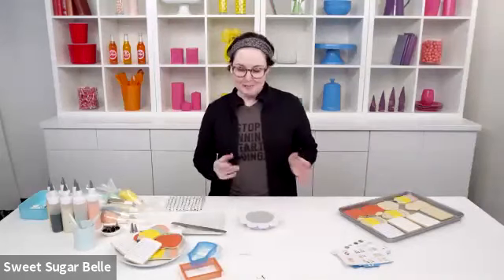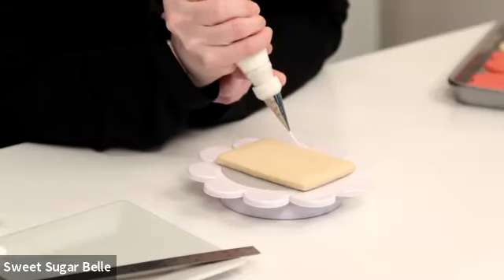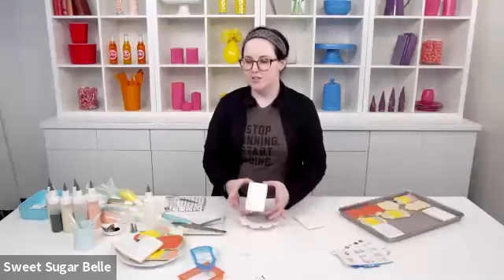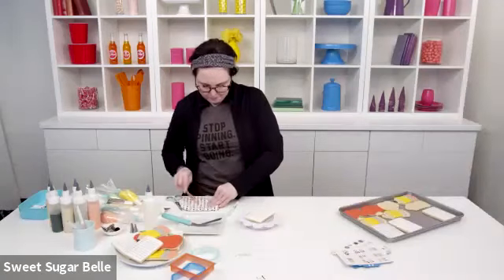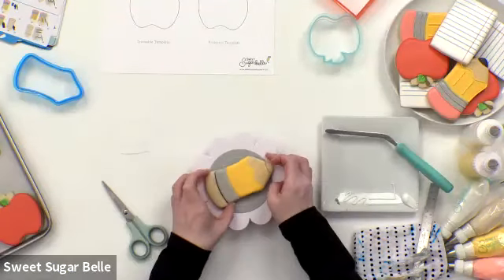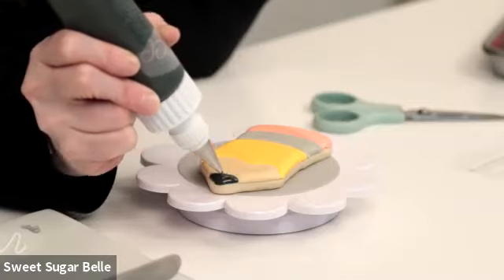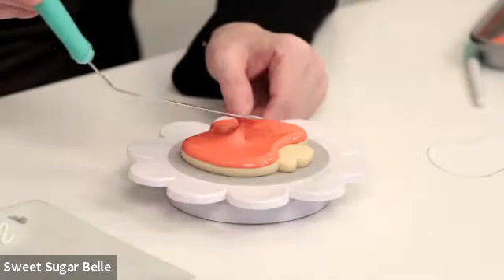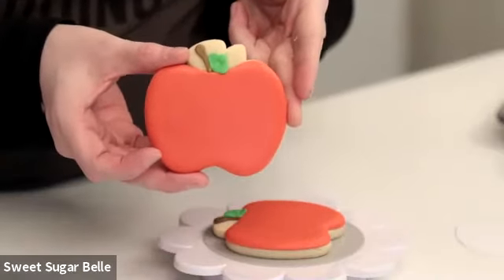Online Class: Back-to-School Sweets with Sweet Sugarbelle | Michaels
Supplies:
Sweet Sugarbelle Shape Shifter 1 Item #10667710
Sweet Sugarbelle Nested Rectangle Set Item #10667694
Sweet Sugarbelle Bottle Coupler Set Item #10667665
Sweet Sugarbelle Cookie Turntable Item #10667689
Sweet Sugarbelle Piping Bags Item #10667679
Sweet Sugarbelle Cookie Pens Item #10667672
Sweet Sugarbelle Offset Spatula Item #10667677
Sweet Sugarbelle Basic Tool Set Item #10667673
#3 piping tip
White piping and flood icing
Pink piping and flood icing
Yellow piping and flood icing
Small amount of black 20-second icing
Gray piping and flood icing
Light ivory 20-second icing
Brown piping icing
Optional Apple Cookie:
Apple Cutter from Sweet Sugarbelle Shape Shifter 3 Item #10667712
#67 leaf tip Red piping and flood icing
Small amount of stiff green icing (for leaves)

Online Class: Back-to-School Sweets with Sweet Sugarbelle